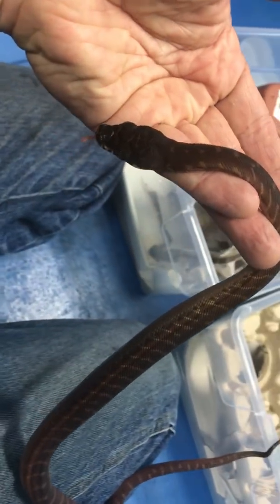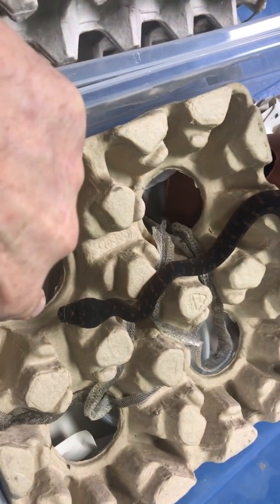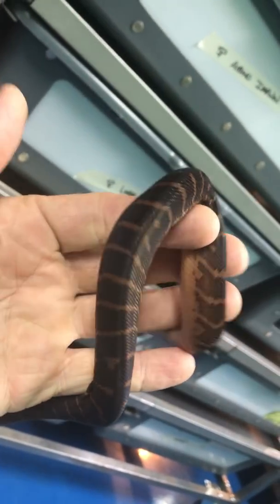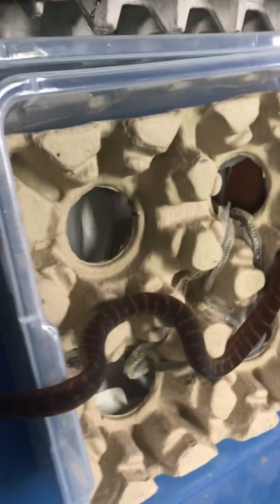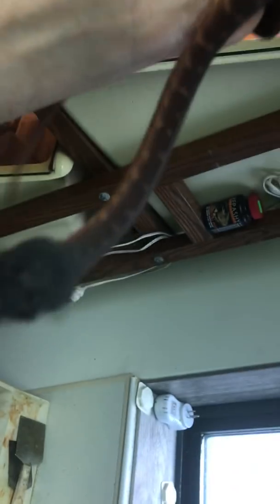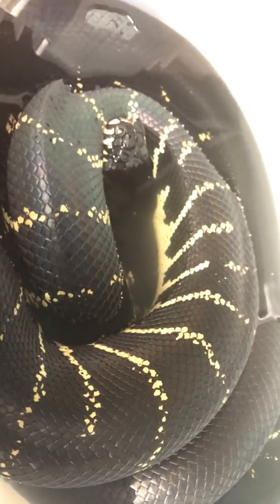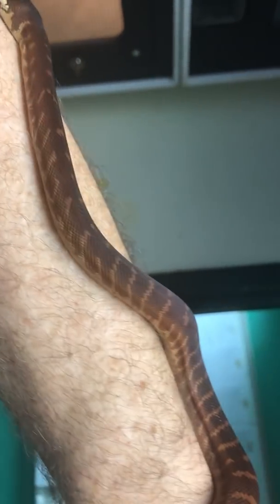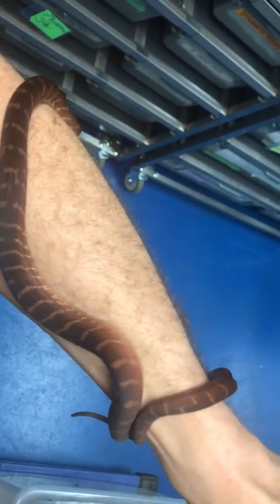Baby Boelens Pythons